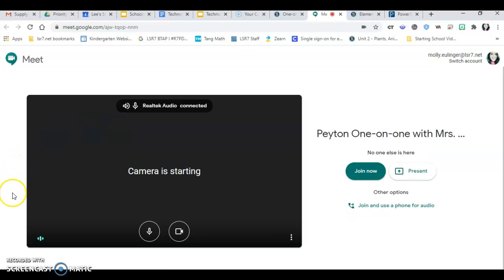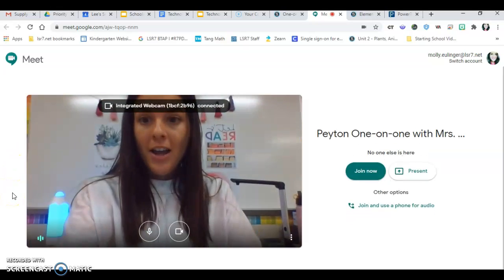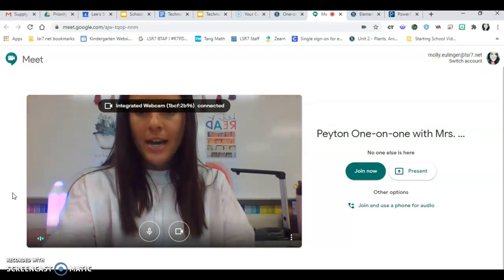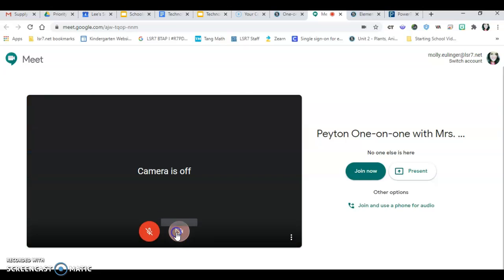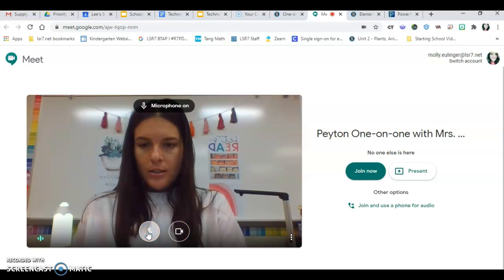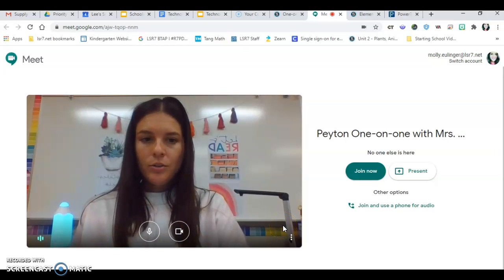Joining a One-on-one